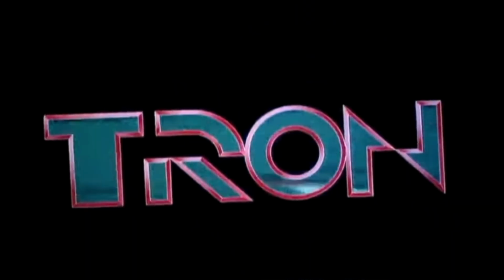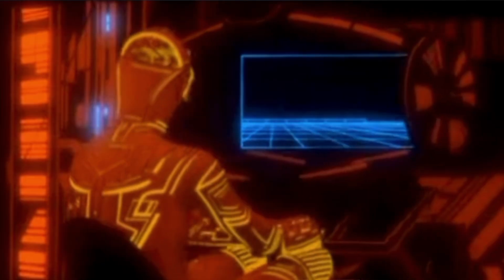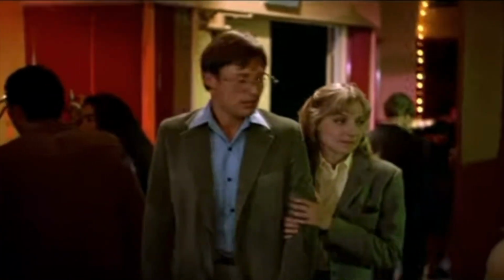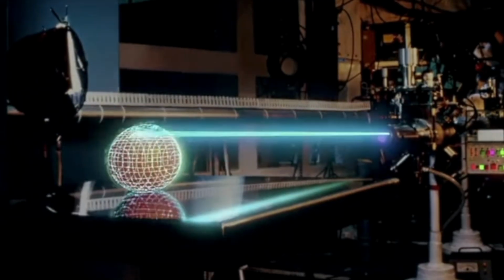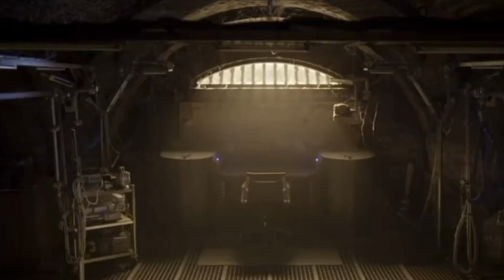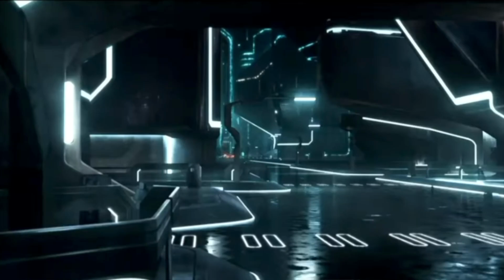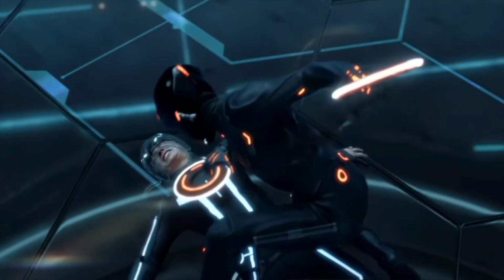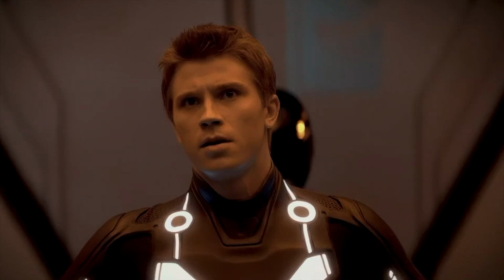TRON: A Look Into The Grid | Tu-Vie Podcast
The Grid, A Digital Frontier. A lot has happened on the Grid since its introduction in 1982. And with spin offs, sequels, and video games. It can get a little messy to remember WHAT has happend. So lets take a look back at whats happened on the Grid from TRON, to TRON: Legacy, and what we want to see in TRON: Ares.

Chapters:

00:00 - Intro
00:20 - TRONS Come Back
00:41 - TRON (1982)
05:11 - TRON: Legacy (2010)
10:53 - TRON: Uprising (2012)
12:45 - TRON The Next Day (2012)
14:24 - TRON: Ares (2025)
16:01 - What I Want In ARES
17:09 - Final Thoughts